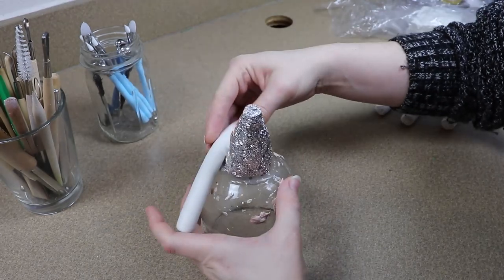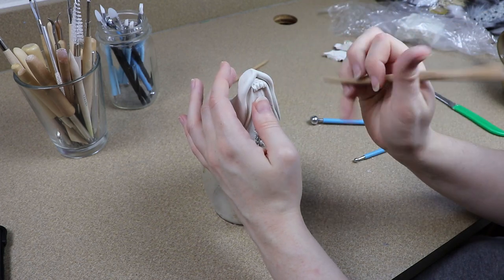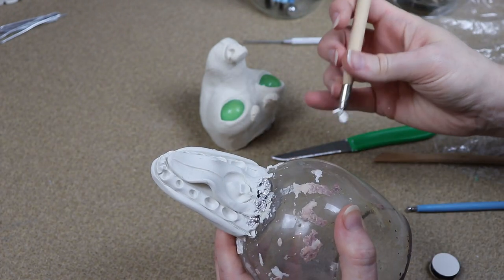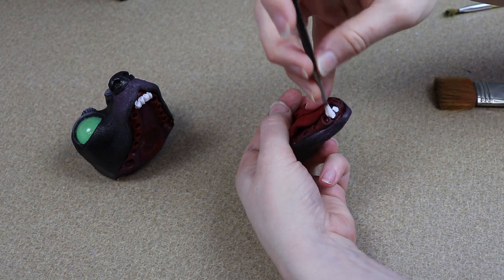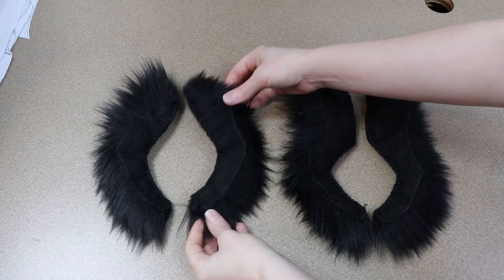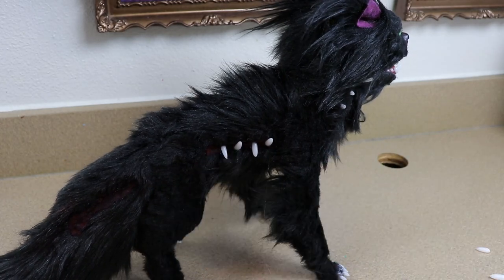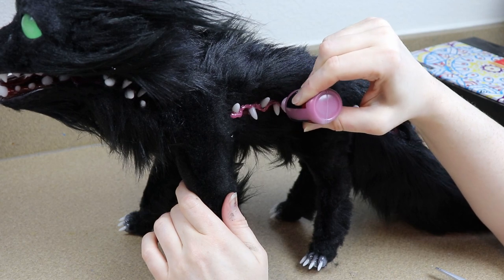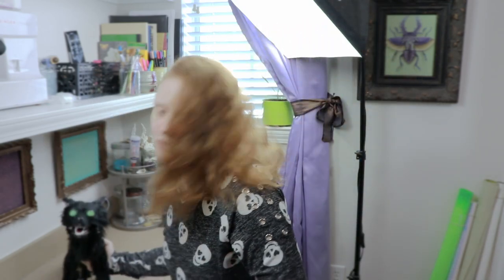SCREAMER Fox Spirit || ARTDOLL Tutorial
In todays video I’ll be making the third fox in are fox spirit series.
Now its time for the screamer!!!

Kurt
beyond